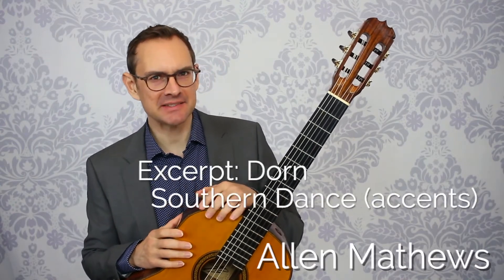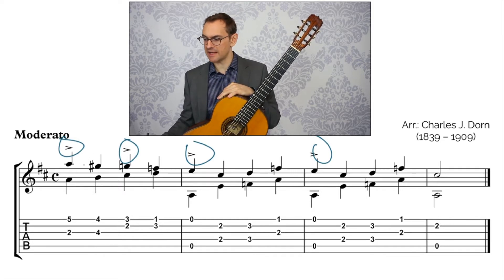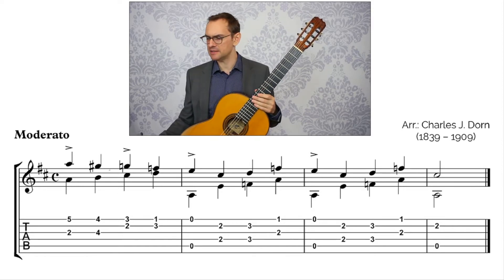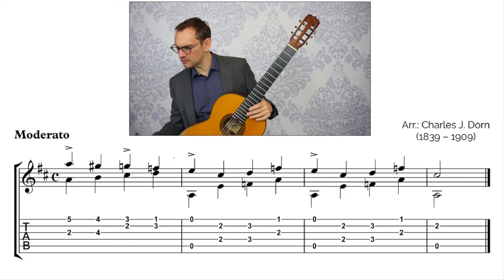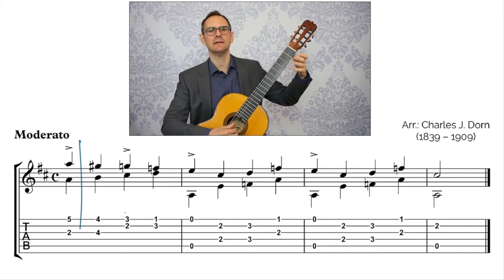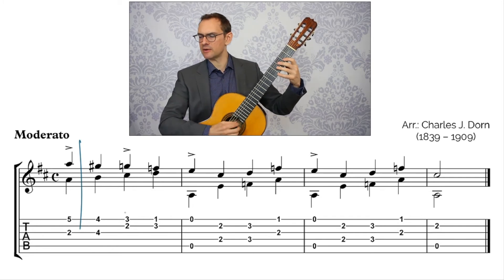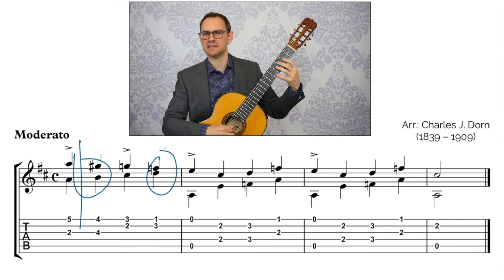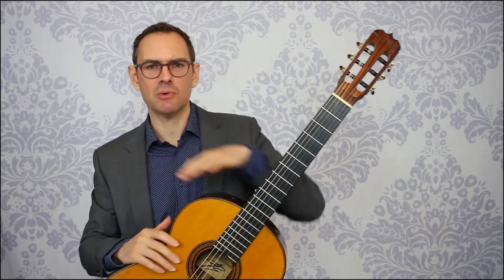Phrasing and Expression Lesson Excerpt - Dorn - Southern Dance Accents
Here's a lesson in expressive playing for classical guitar.  This is one of nearly 40 such lessons found in The Woodshed Classical Guitar Program.  You can find the pdf and links to relevant articles at the link above.